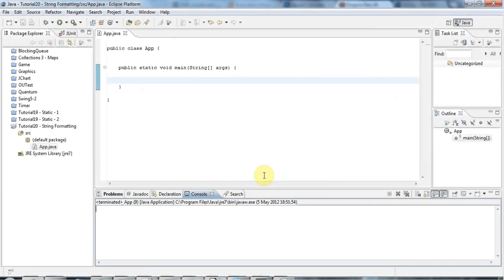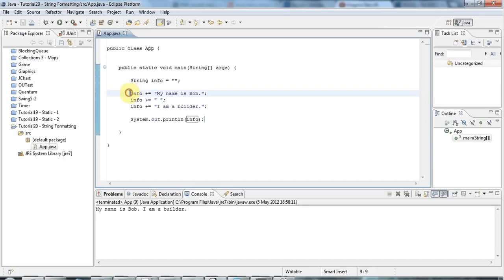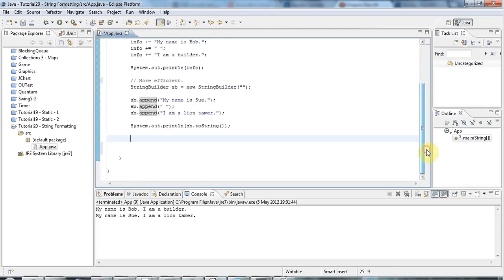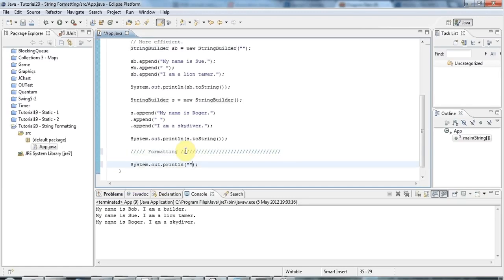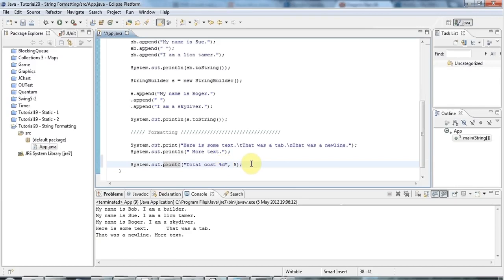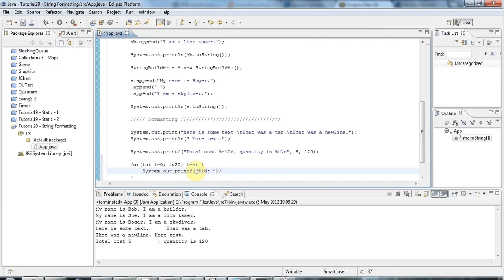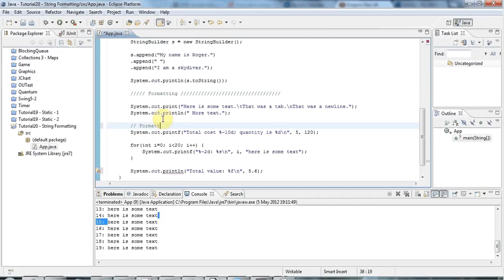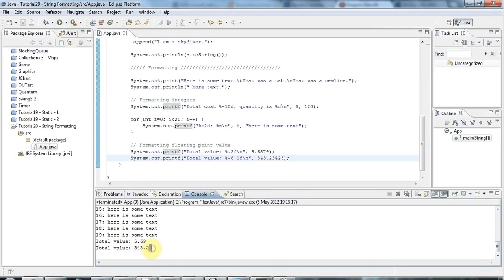Learn Java Tutorial for Beginners, Part 20 StringBuilder and String Formatting